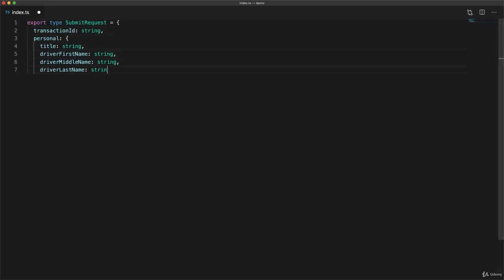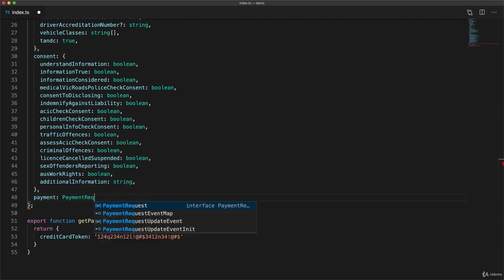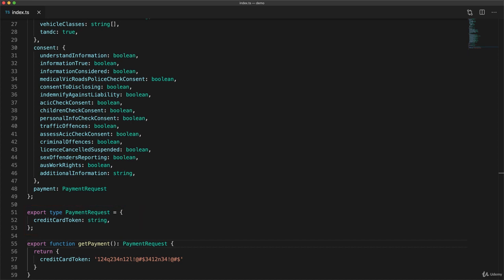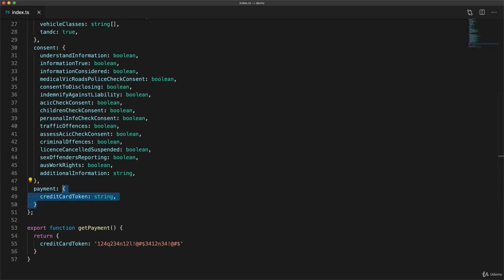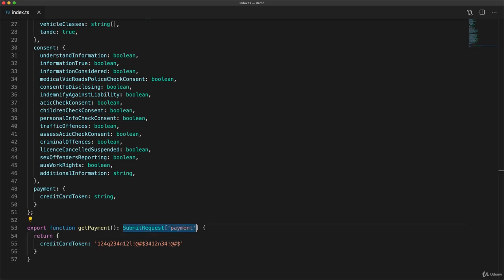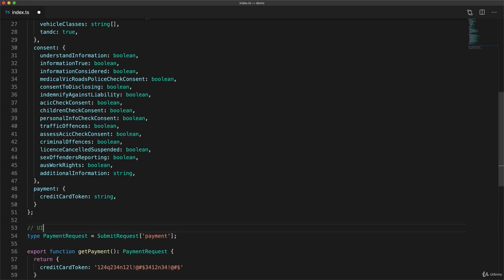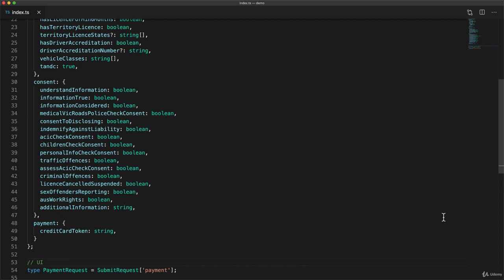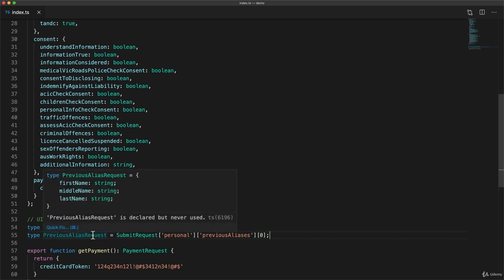53 Lookup Types